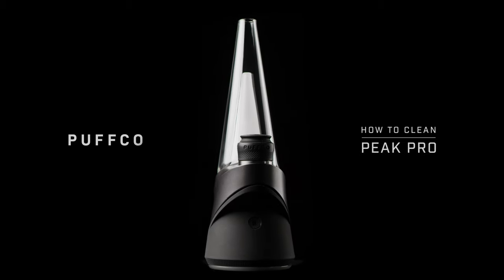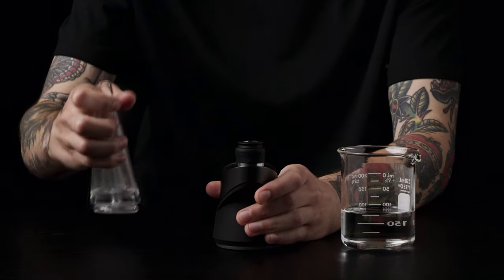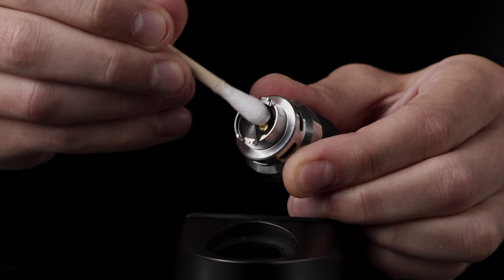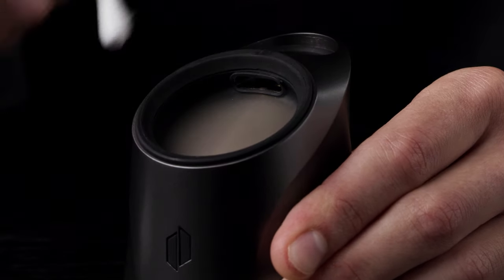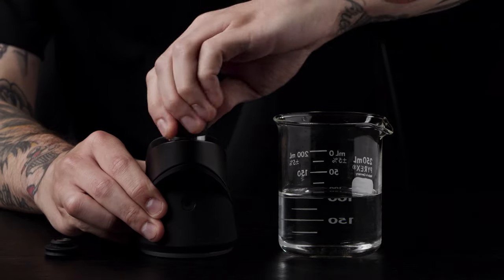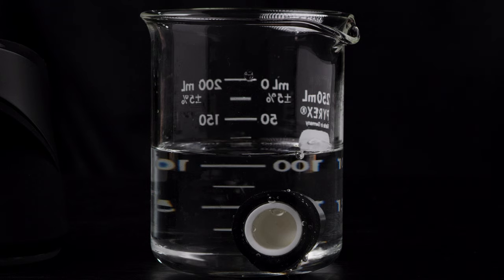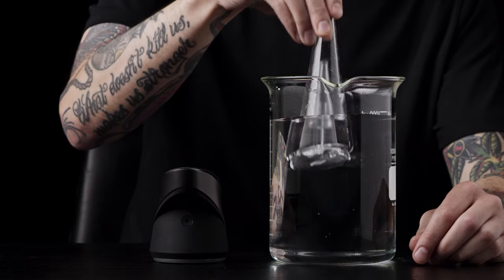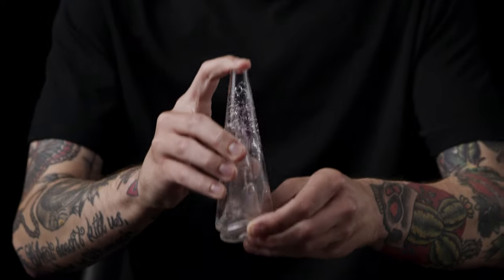How to Clean the Puffco Peak Pro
Keeping your Puffco Peak Pro clean is the best way to keep your device operating at an optimal experience for longer.

*Never attempt to disassemble your chamber.